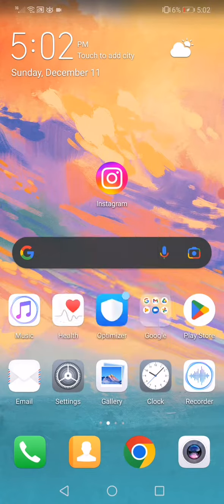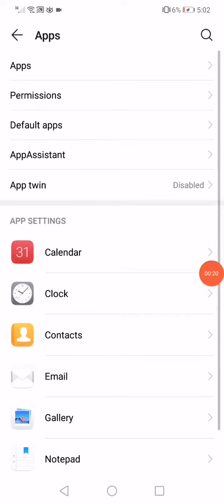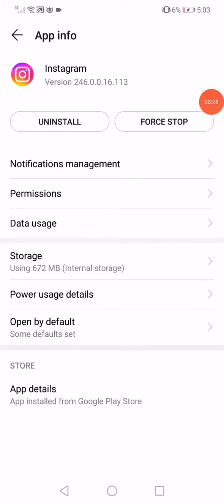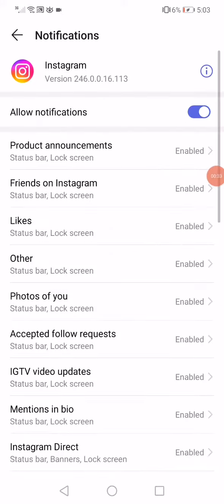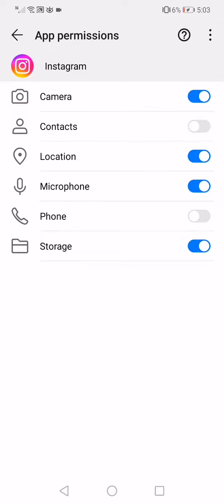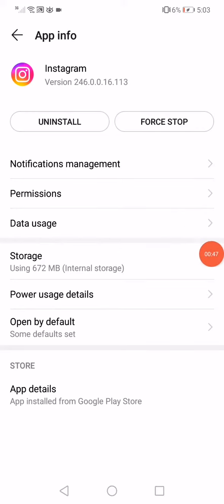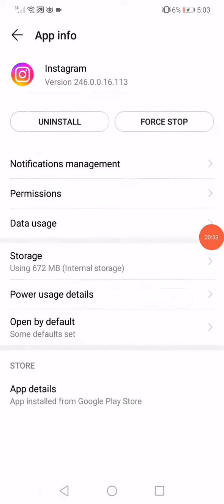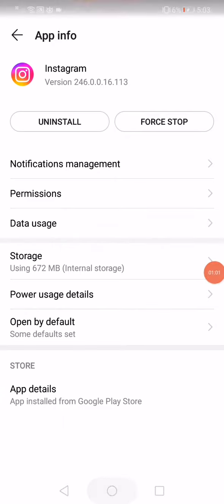Instagram DM Not Loading | How To Fix Instagram DM Not Loading?